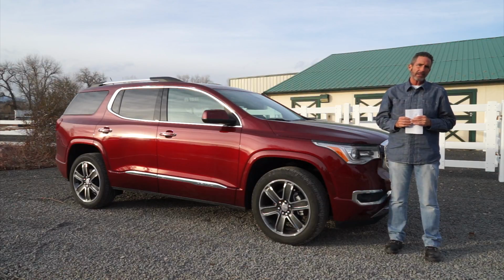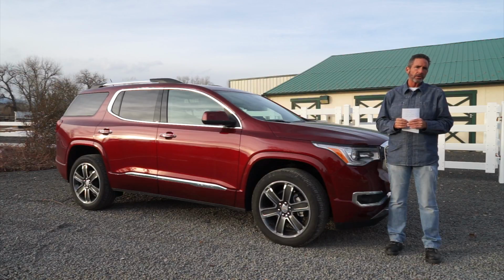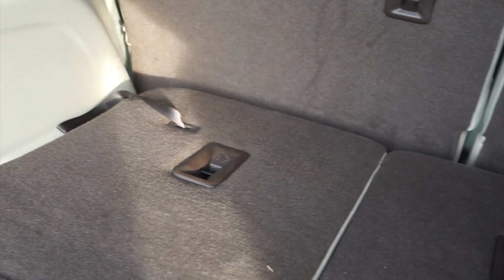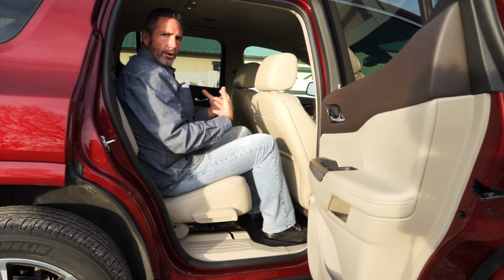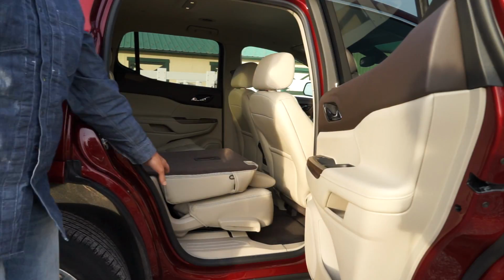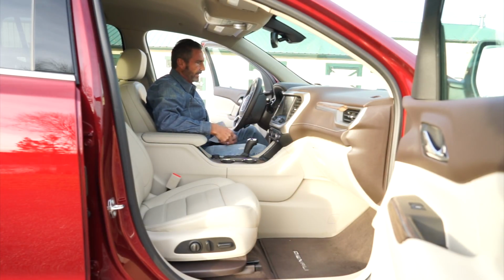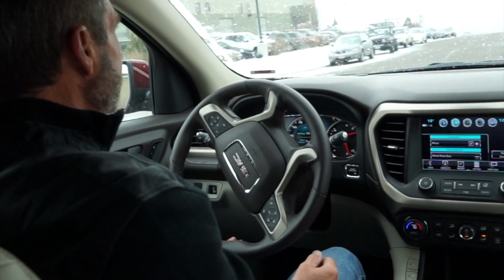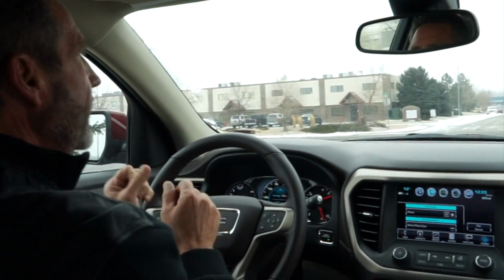2017 GMC Acadia Denali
New car Review of the 2017 GMC Acadia Denali